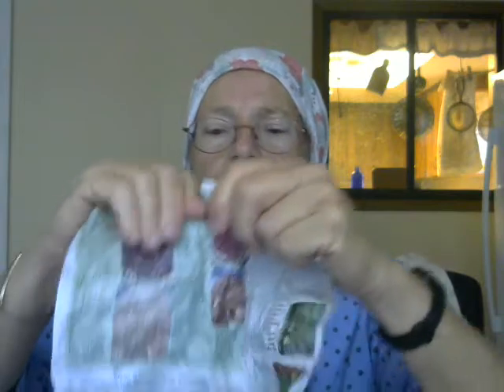Emergency Toilet Paper Substitute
An easy instant bathroom tissue substitute